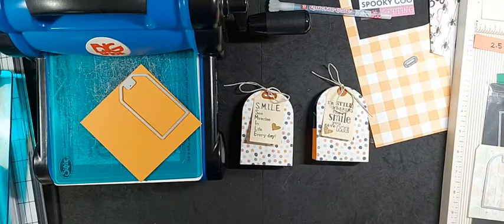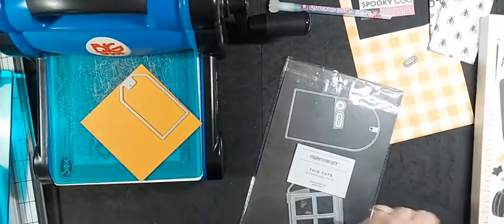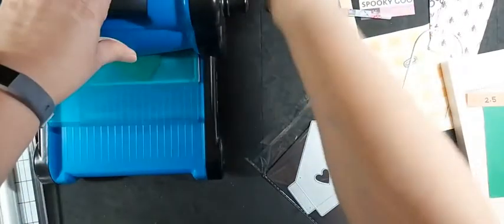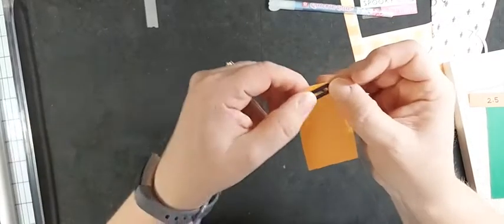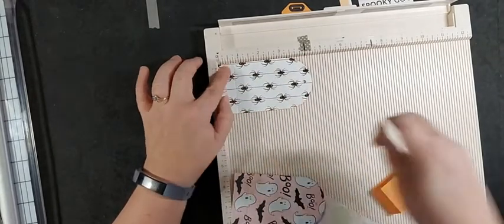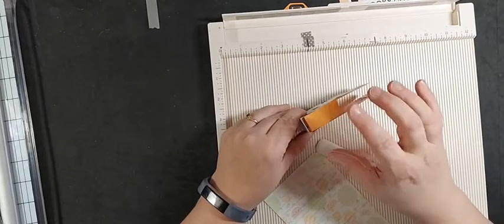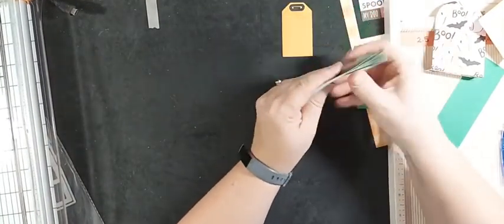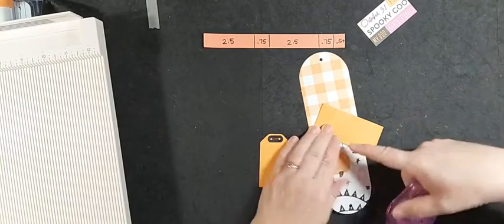Ghirardelli treat holders using Buildable Tag Dies from CTMH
This video originally a Facebook Live Tutorial.  It is unedited.

I'll show you how to create multiple treat holders quickly using tag dies and a little bit of scoring with cardstock.